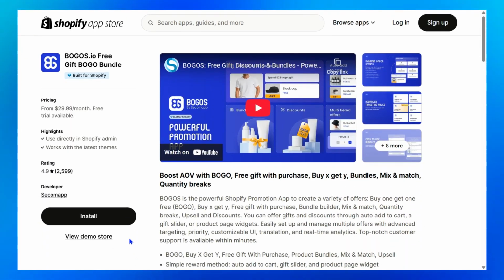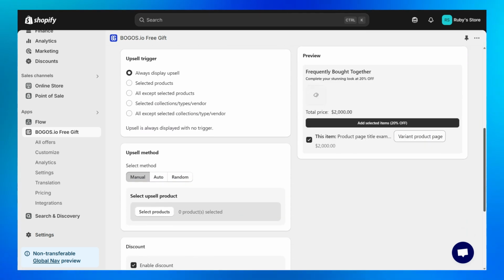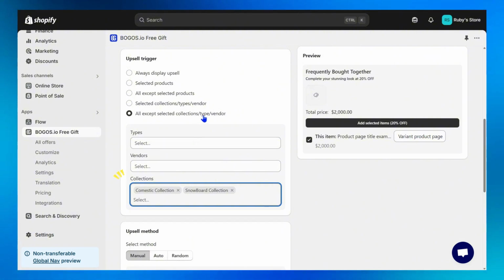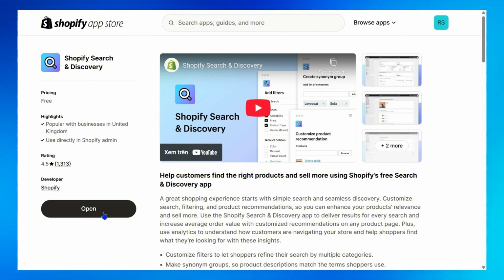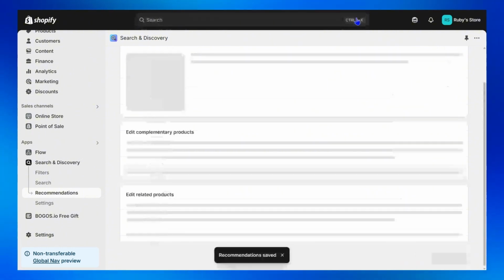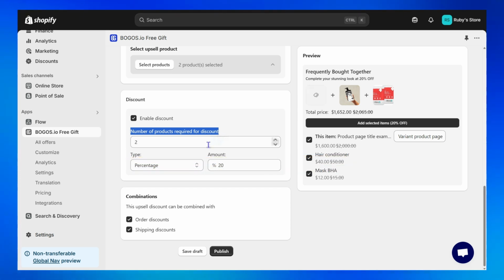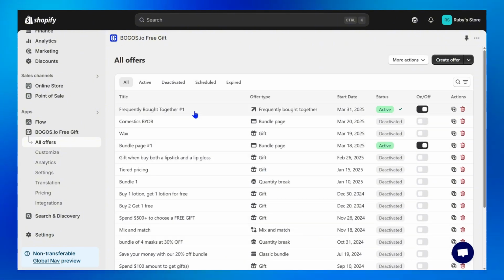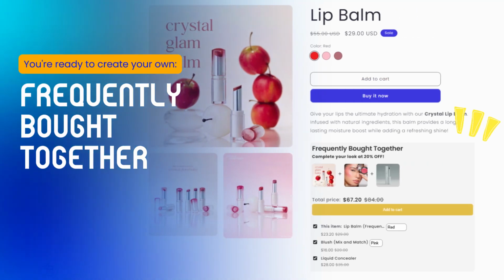How To Create Shopify Frequently Bought Together | BOGOS: Free Gift Bundle Upsell App Tutorial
💙Learn the best way to create a Frequently Bought Together section for your Shopify store with BOGOS app within 4 minutes!
🧡BOGOS: Free Gift Bundle Upsell is a highly recommended promotion app for setting up Frequently Bought Together Section on Shopify. Boost sales with Free Gift With Purchases, Discounts, Upsell, and Bundles with BOGOS now!

🕐 TIMESTAMPS
00:00 - Shopify Frequently Bought Together Upsell
00:11 - First step
00:28 -  Upsell Information
00:47 -  Upsell Trigger
01:28 -  Upsell Method
01:44 -  Set up Shopify Search & Discovery app
02:59 -  Discount
03:40 - Demo of FBT Upsell by BOGOS: Free Gift Bundle Upsell
04:00 - Customize Frequently Bought Together section